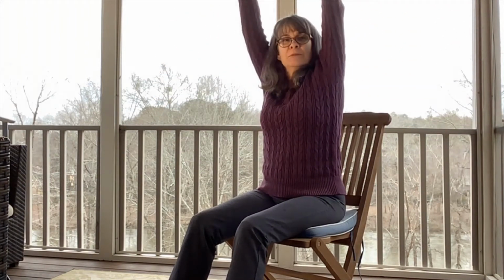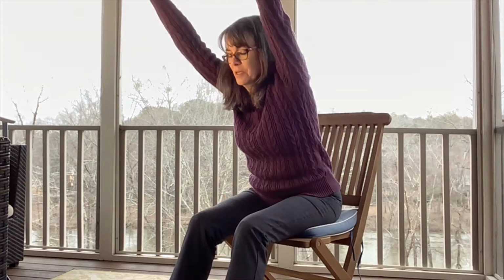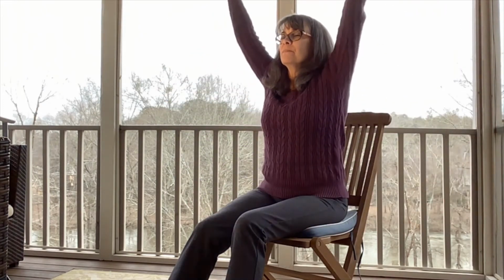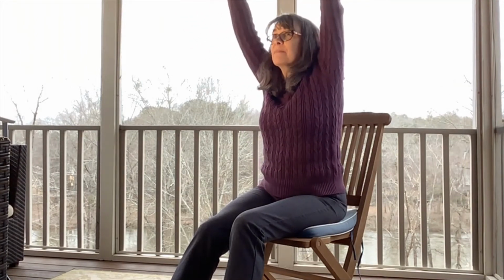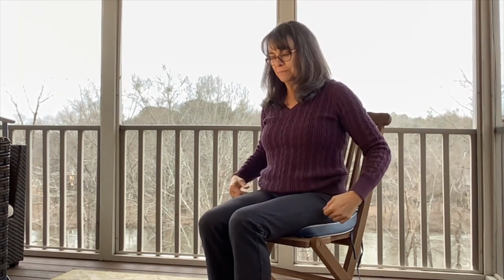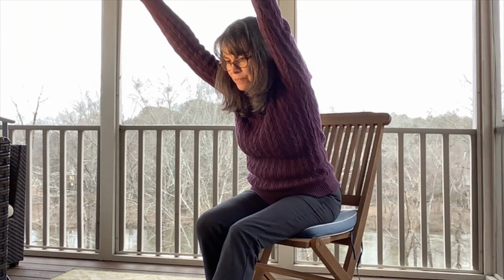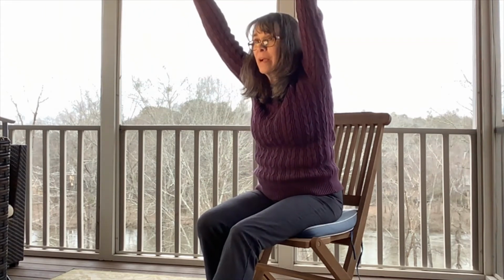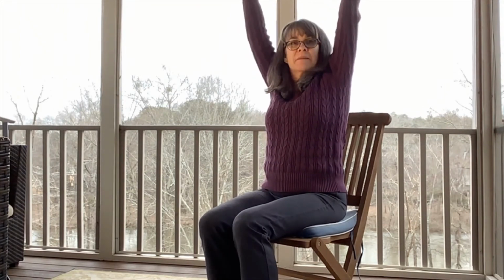Yoga Shorts: Seated Down Dog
Enjoy a short yoga break with Lola from the Sharon Forks Library. Today, Lola demonstrates Down Dog from a seated position.

Want more eBooks or eMagazines on yoga and other health topics? Use your Forsyth County Public Library card account to access the eLibrary